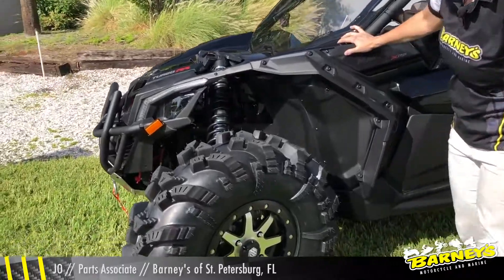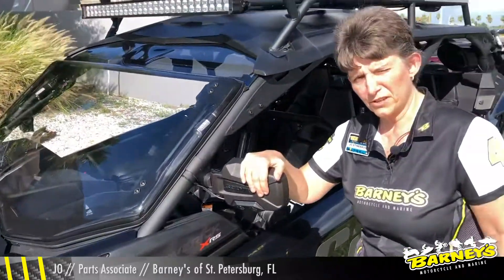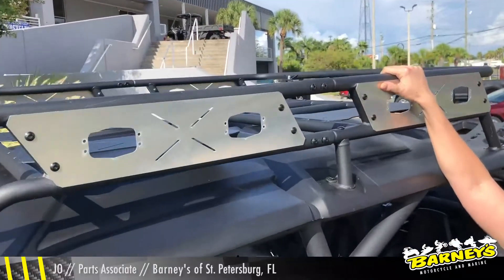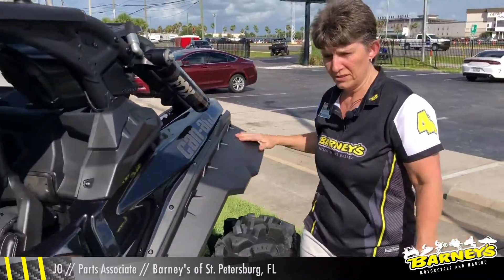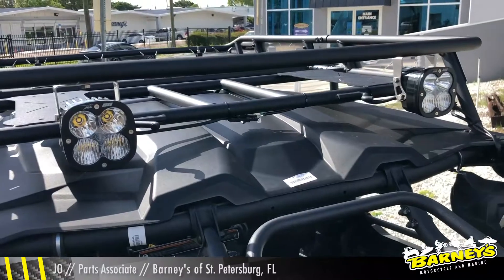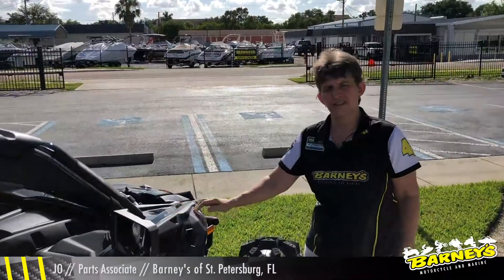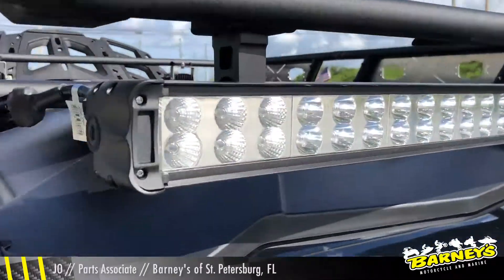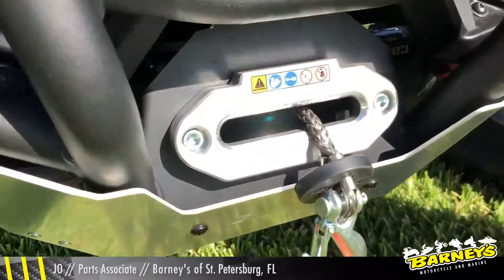2020 Can-Am Maverick X3 MAX Xrs Turbo RR - Barney's of St. Pete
Woohoo! Check out this new build from the monster garage at Barney's Motorcycle and Marine of St. Petersburg, Florida. Here’s Jo, one of our parts specialists, to tell you all about the hop-up parts that were added to to a customer’s new, 2020 Can-Am Maverick X3 MAX Xrs Turbo RR. Whew!
Provided by the owner and we installed:
15” STI HD Wheels with beadlocks
34” SuperATV tires
Mirrors
Parts list ordered from Barney’s:
Adventure Roof Rack
Fender Flares
Baja Designs XL 80 LED Lights
LinQ Pivoting Rack
39” Double Stacked LED Light Bar
Front Pre-Runner Bumper
Can-Am HD 4500-S Winch w/wireless remote
PowerFlip Windshield
Lower Door Panels
Complete MTX Audio System (800w Peak)
We have three stores that can build you your own custom side-by-side. Please call your nearest Barney's dealership for details.
Barney's of St. Pete